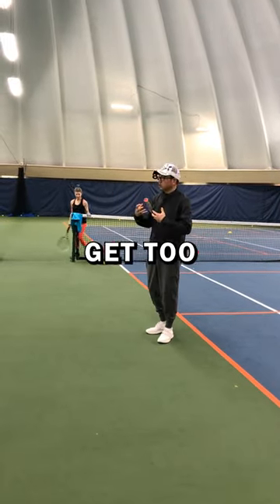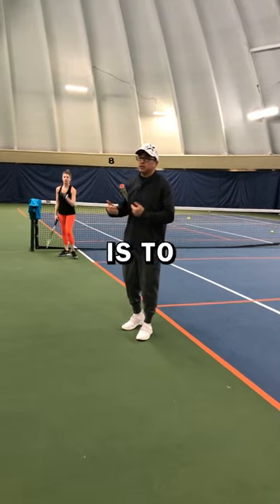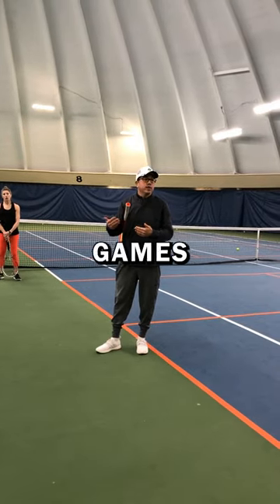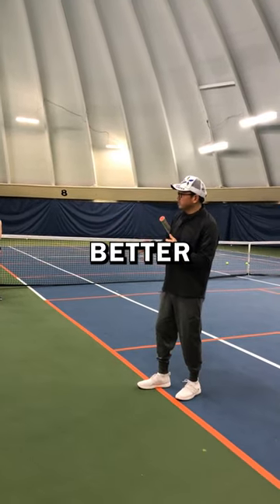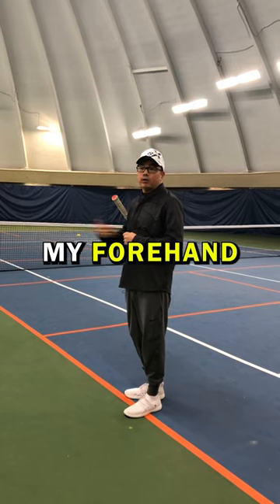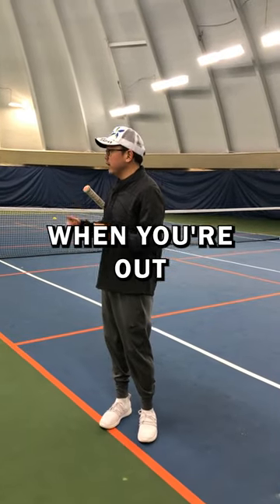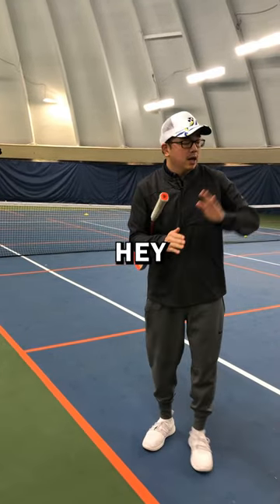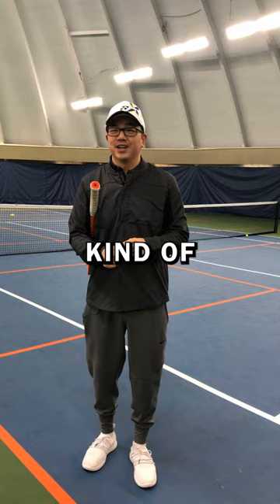How to CHEAT with your singles positioning!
A tip on how cheating in your singles positioning will help you take control of the point. What mindset do you need to identify your winnable pattern early in the match?